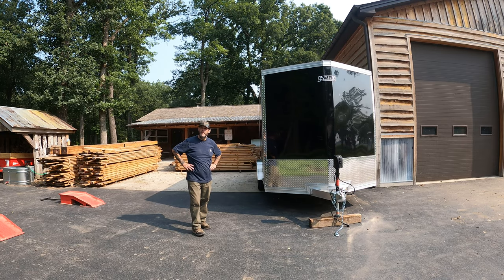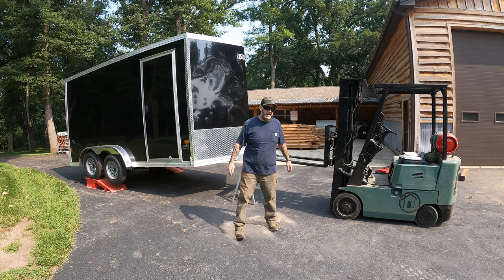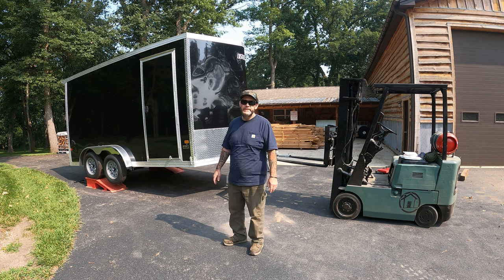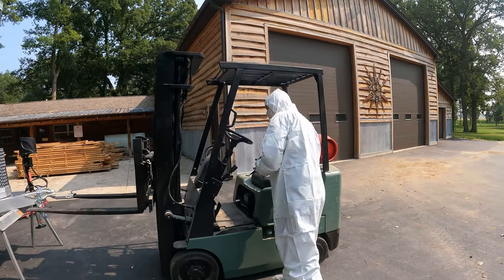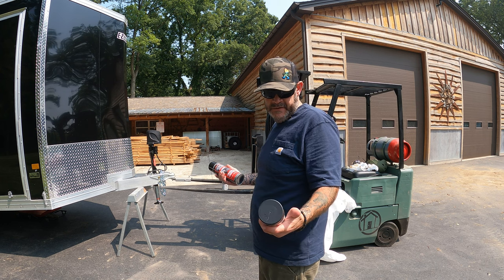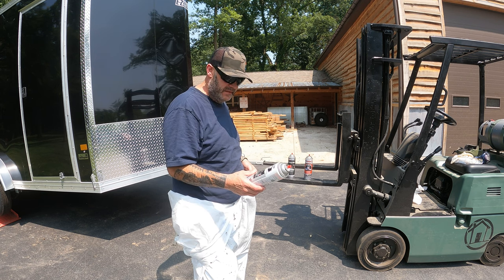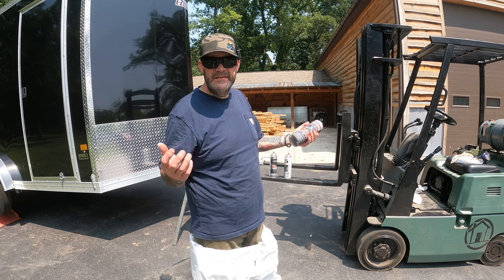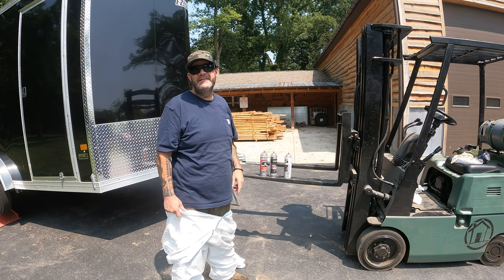Enclosed Trailer Camper Conversion | Undercoating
I'm undercoating my new enclosed trailer before I start the "Crawler Hauler" build out!
I tested 3 different spray on bed liner products. See which was the best.

Rustoleum Pro Grade 6 pack (cheaper here on Amazon)
Dupli Color 6 pack
Hurculiner single

Want to see more of us? Check out our main channel:  @buildlife

On this channel, we're going camping! Join us as we walkthrough our camper builds, test out new and unique camping gear, and spend some time in the great outdoors...